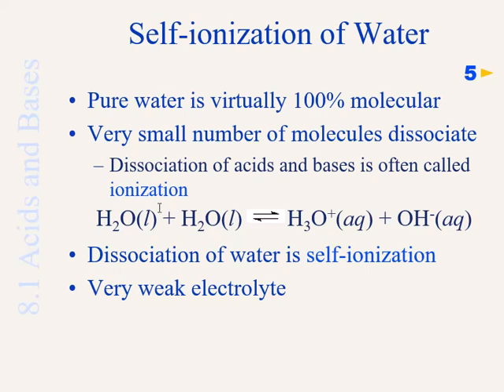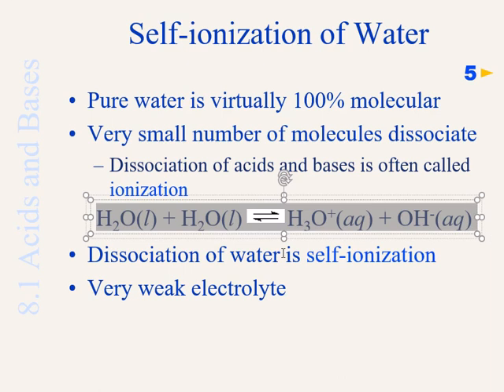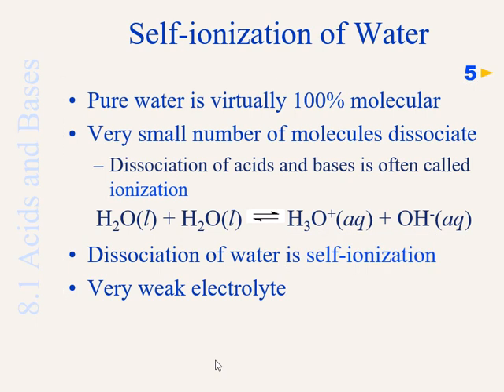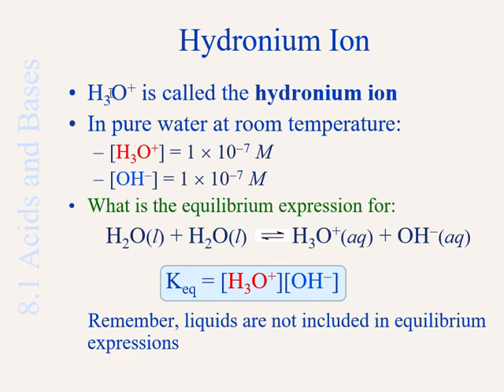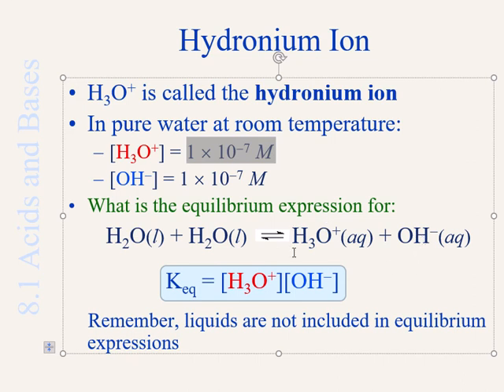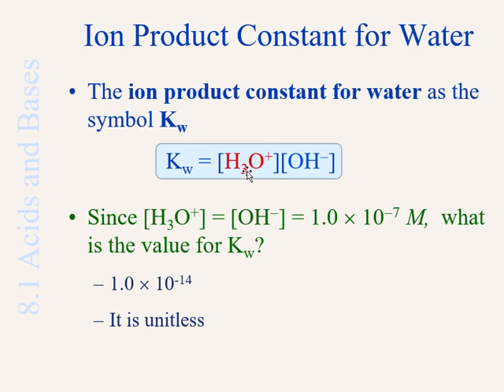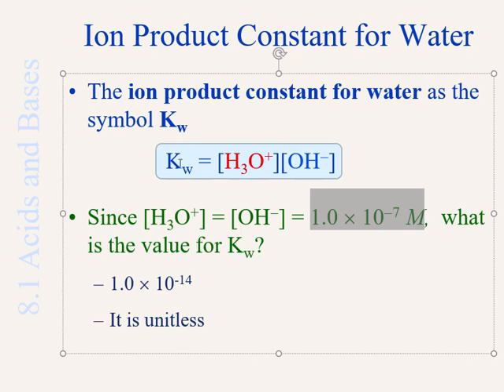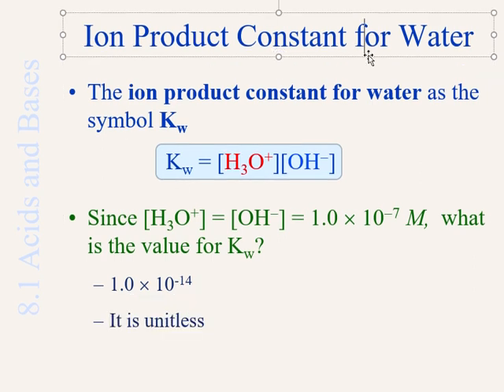WATER SELF IONIZATION PRODUCT